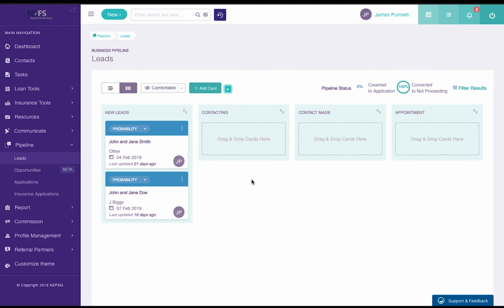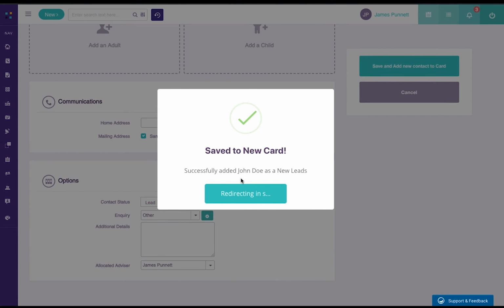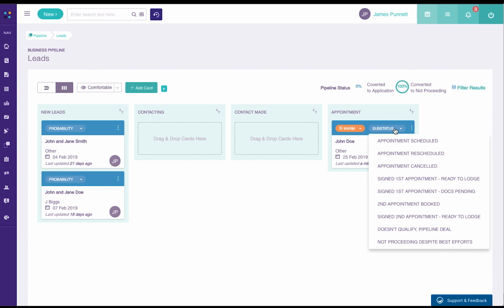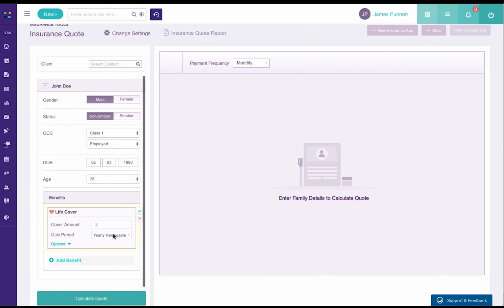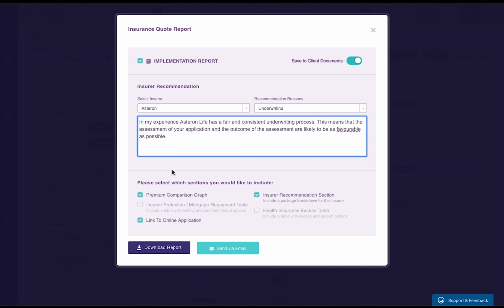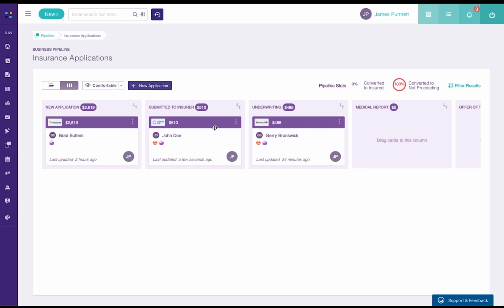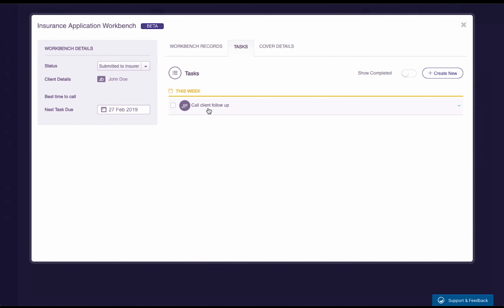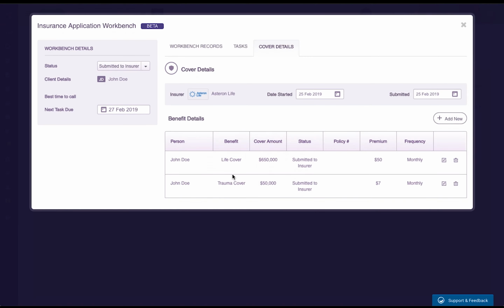MyCRM NZ - Workflow Insurance